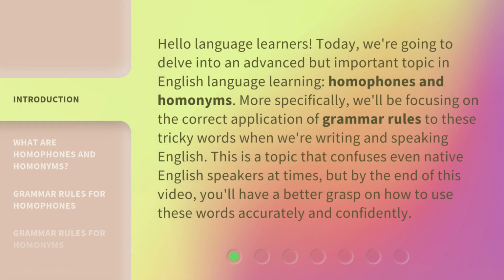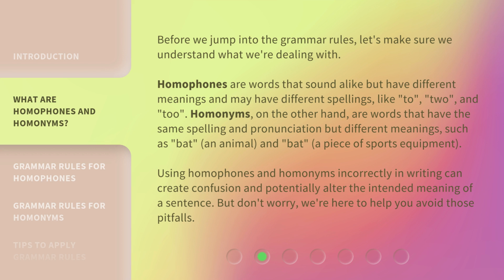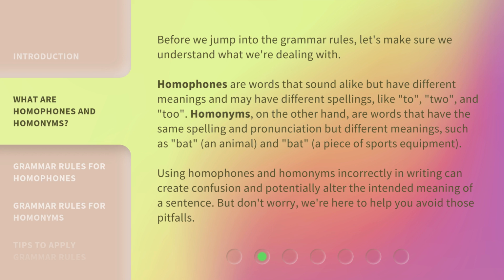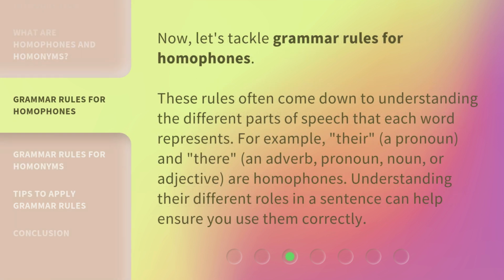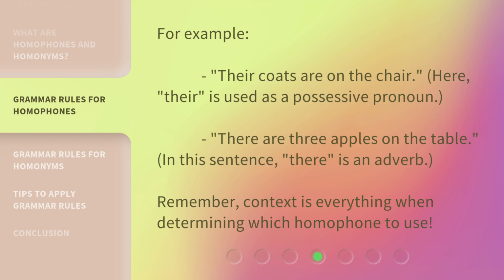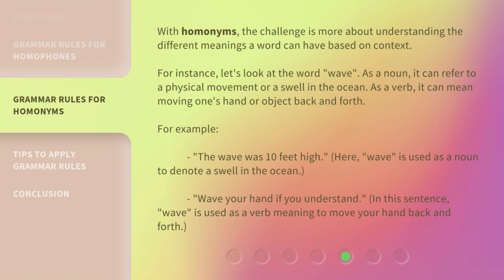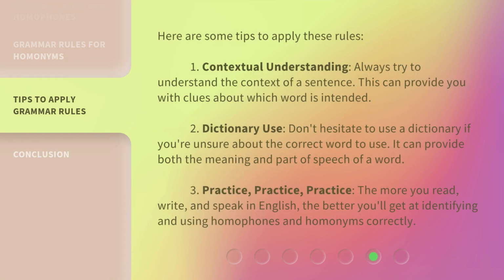Mastering Homophones and Homonyms: Unraveling the Mystery of English Grammar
Mastering Homophones and Homonyms: Unlocking the Secrets of English Grammar • Join us as we explore the fascinating world of homophones and homonyms in English grammar. Learn the correct application of grammar rules to these tricky words and enhance your writing and speaking skills. By the end of this video, you'll have a better grasp on how to use homophones and homonyms accurately and confidently.

00:00 • Introduction - Mastering Homophones and Homonyms: Unraveling the Mystery of English Grammar
00:41 • What Are Homophones and Homonyms?
01:28 • Grammar Rules for Homophones
02:17 • Grammar Rules for Homonyms
02:59 • Tips to Apply Grammar Rules